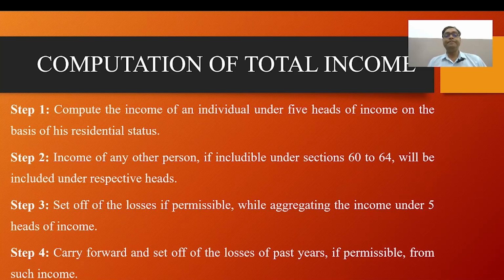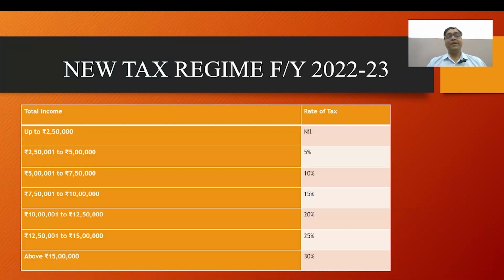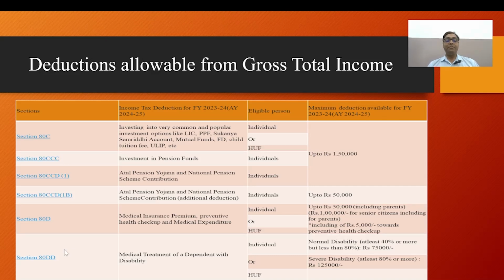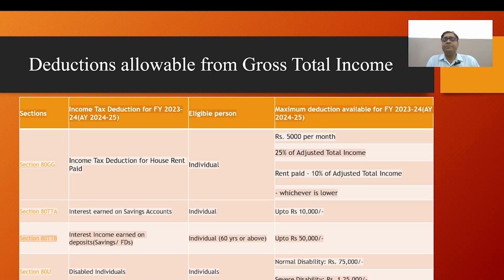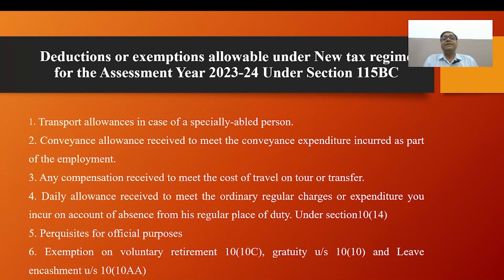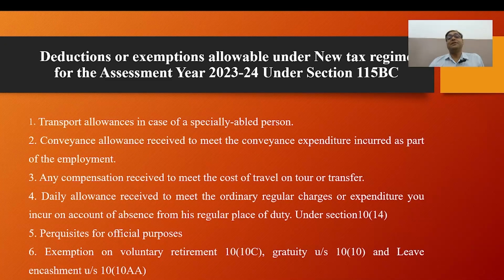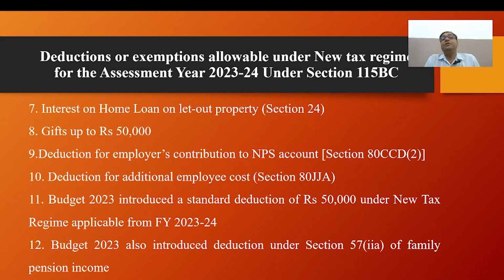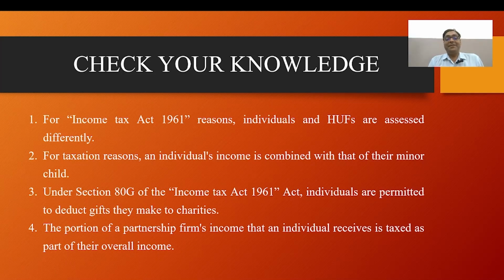Unit - 2.1 - L2 - 12 STEPS FOR COMPUTATION OF INCOME